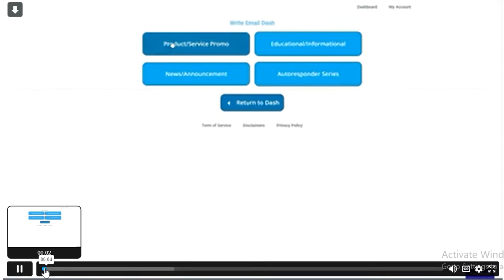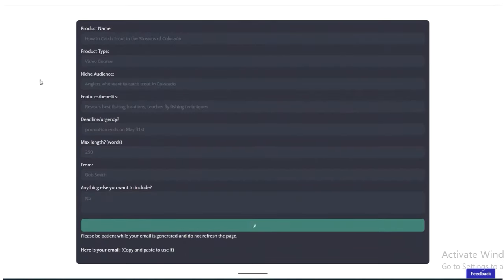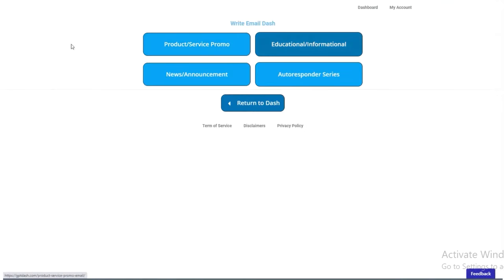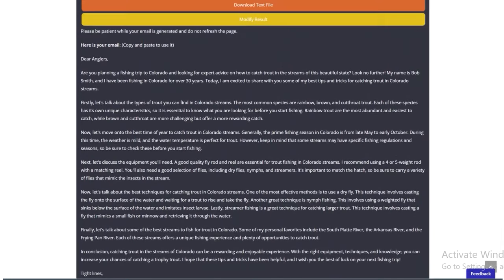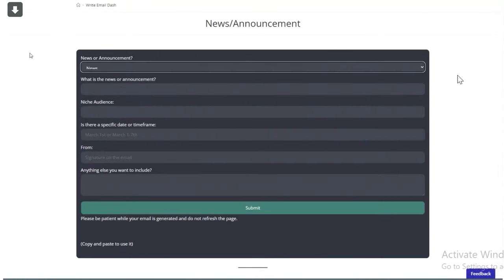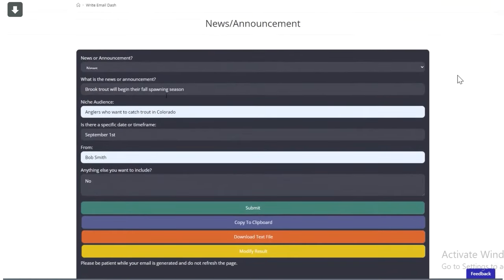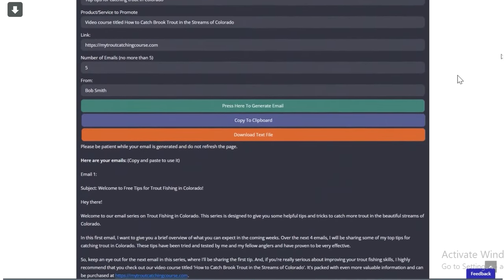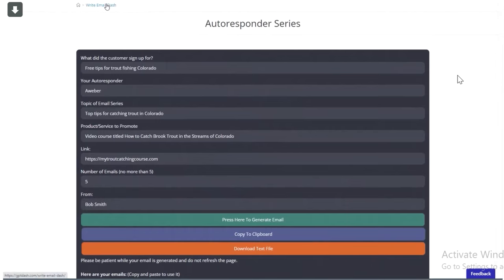how to write your email by AI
you want to know to write  your email easy without any difficult now you in right place  .  i will show you  how to that easy  just stay with me
so to get this tool  you will  find in   first comments
We're including a 30 Day Money-Back Guarantee, so you've got nothing to lose. Just give it a try. Generate some content and see what you think